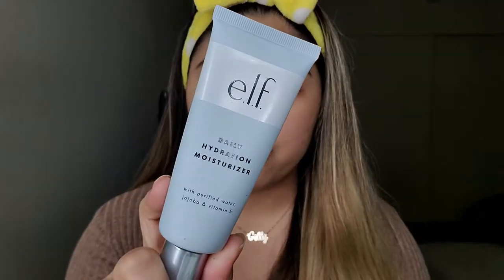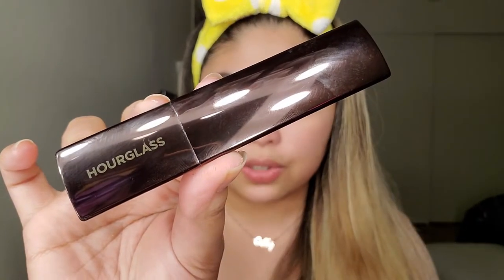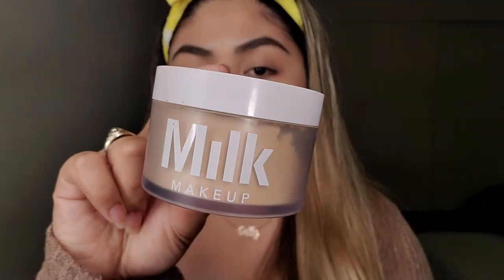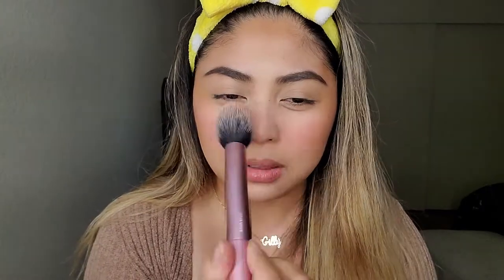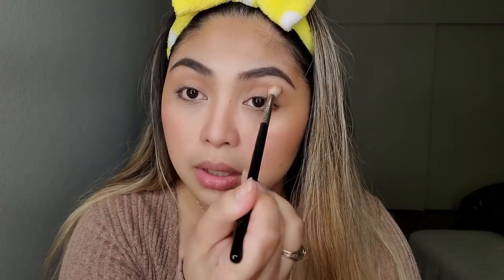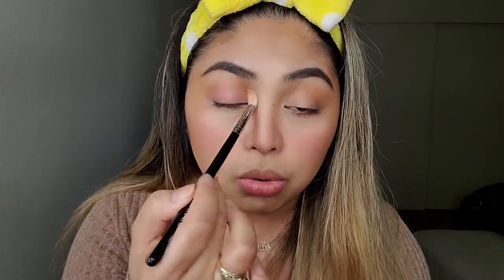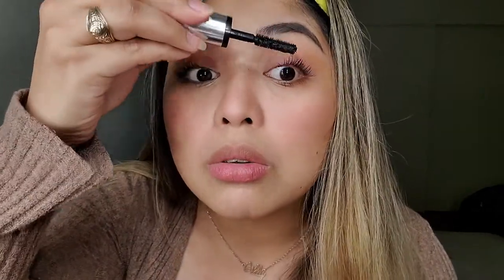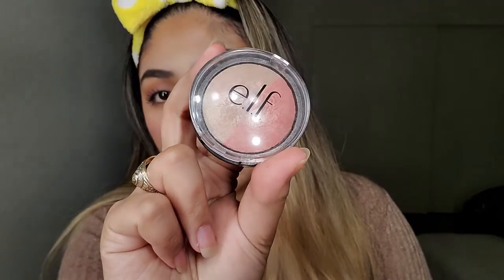Easy 5-minute Work from Home Makeup Tutorial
Slay and be Zoom-ready all day with this easy to follow WORK FROM HOME makeup tutorial!

Products used:
ELF Daily Hydration Moisturizer
ELF Putty Primer
Hourglass Vanish Seamless Finish Foundation Stick [Nude]
Maybelline Fit Me Concealer [Light #15]
Milk Make up Blur + Set Loose Setting Powder
Physician's Formula Butter Bronzer [Endless Summer]
Colourpop Pressed Powder Blush [Coast To Coast]
Clinique Chubby Lash Fattening Mascara
Maybelline Super Stay Matte Ink Lip Color [Seductress]
Sunnies Face Fluffmatte [Girl Crush]
Maybelline Face Studio Lasting Fix Make Up Setting Spray

👏EDITING APP: FILMORA9
💻REACH ME THRU: